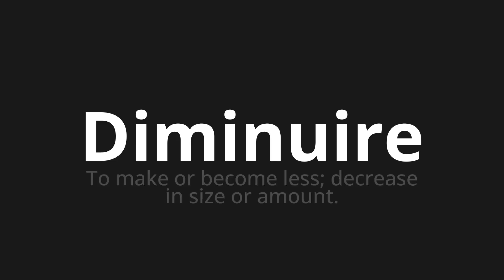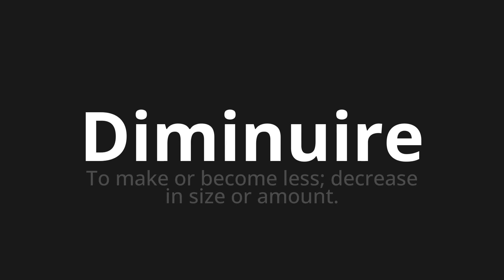How to pronounce Diminuire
Master the Pronunciation of 'Diminuire Which means decrease' - which means : To make or become less;Decrease in size or amaut. 📝 with @HTPronounce 🎓🗣️ - [Your Guide to Italian]

Learn to pronounce 'Diminuire' perfectly in Italian with our easy and engaging tutorial by @HTPronounce! 📖📽️ In this comprehensive video, we provide you with native speaker examples 🗣️👂 and phonetic breakdowns 🎵 to ensure you get the pronunciation just right.

How to say Diminish in Italian